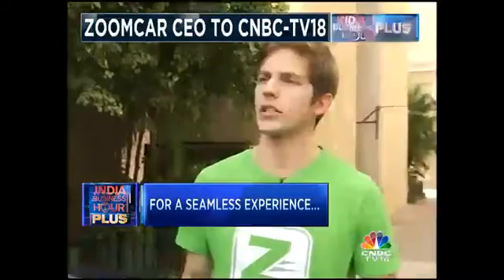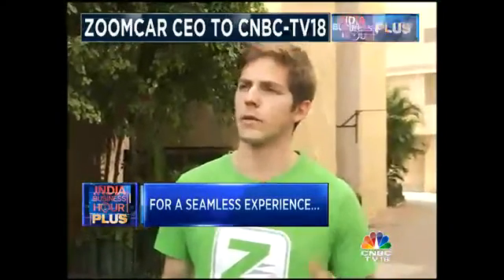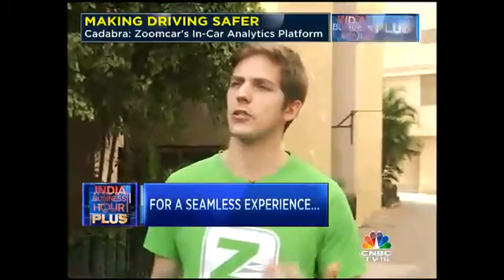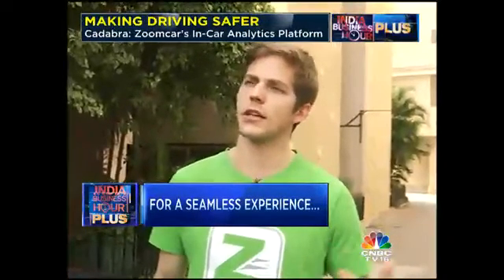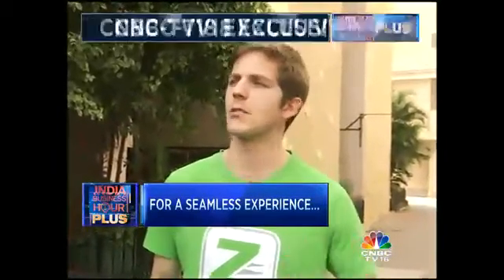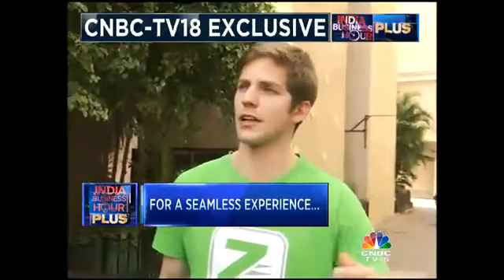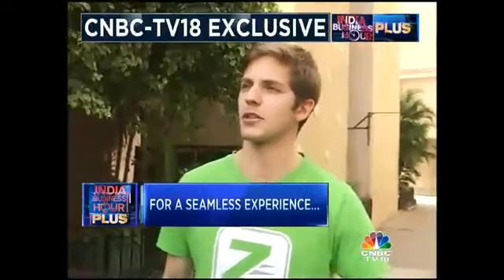Cadabra: Zoomcar's In-Car Analytics Platform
Next time you pick up Zoomcar's self-driven cars, your smartphone could serve as the car key. CNBC-TV18's Adith Charlie spoke to Zoomcar CEO Greg Moran to find out how.